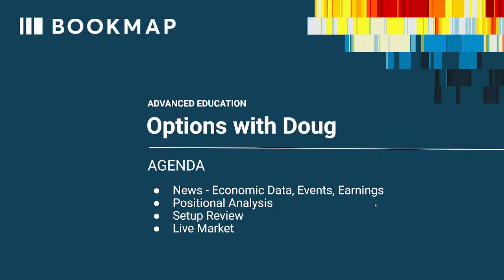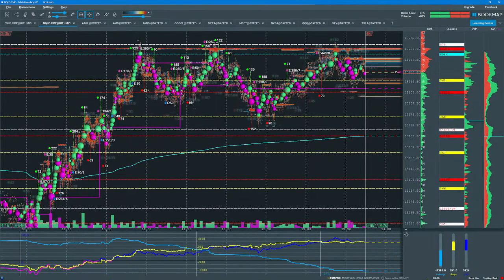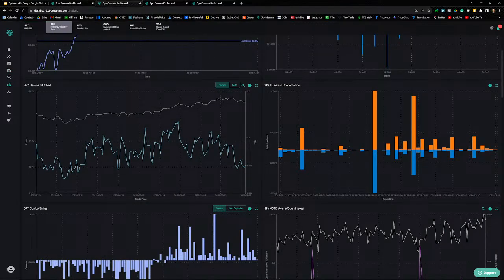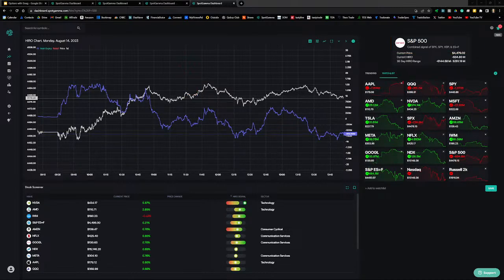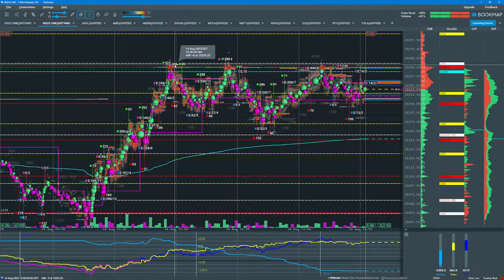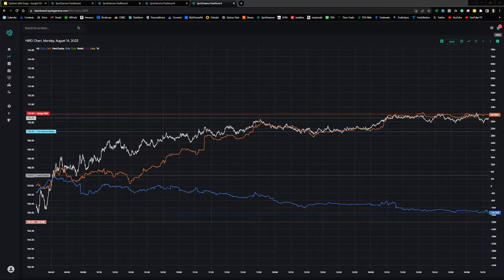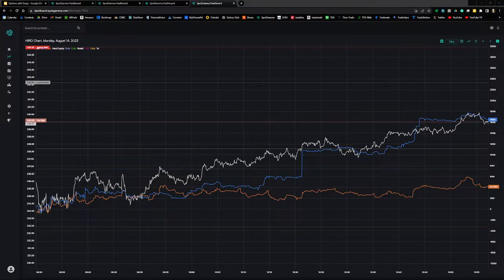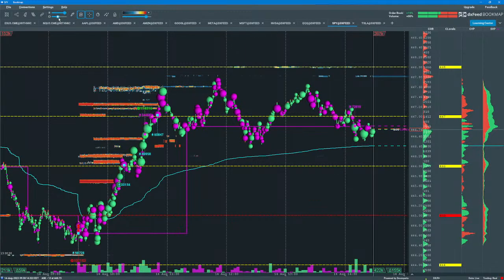Trade Options likes a pro using Bookmap | Doug Pless